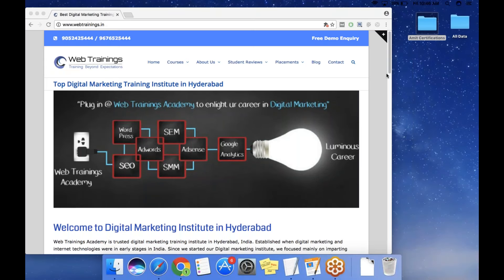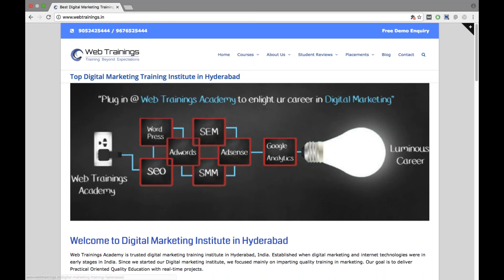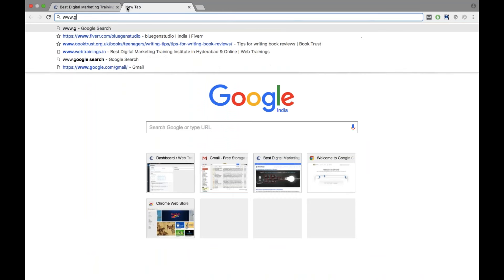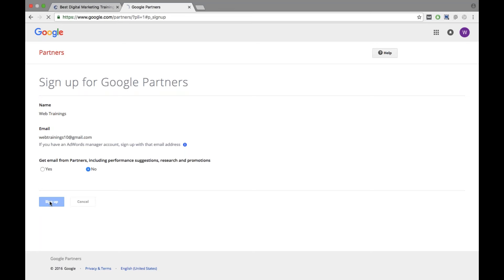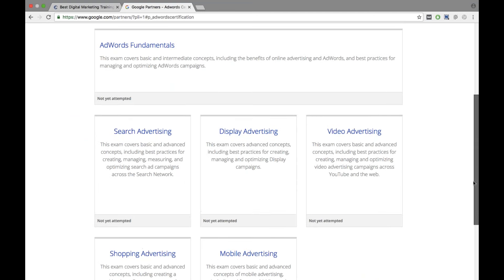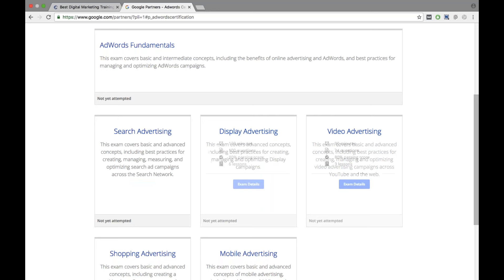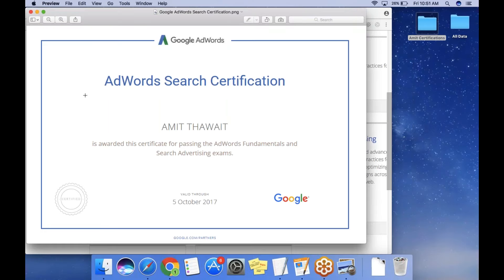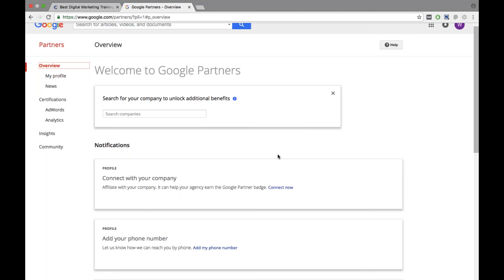How to Get Google Adwords Certification in 2016. Watch AdWords Certification 2018 Link in Desc.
How to Get Google Adwords Certification: A detailed explanation about types of certifications and how to register and write the certification exams.

In this video, we have also explained about what is the difference between Certified Individual and Certified Partner.

Please Ask Questions in Comments, I will respond to queries.